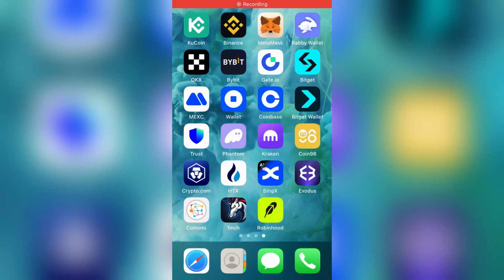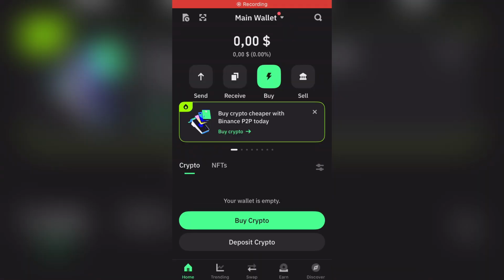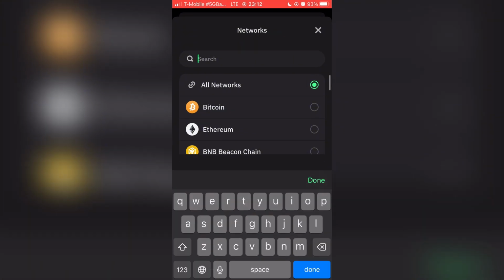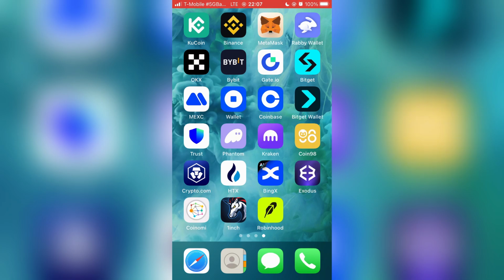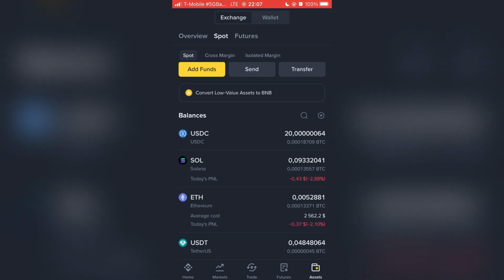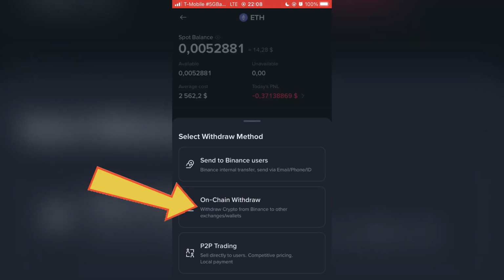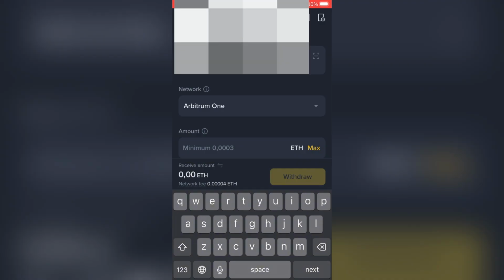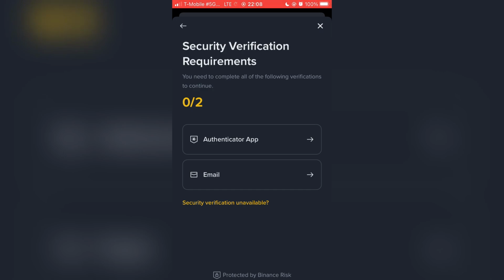How to Transfer Crypto from Binance to Trust Wallet - Full Step by Step Tutorial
In this video, I will show you How to Transfer/Send Crypto from Binance Exchange to Trust Wallet. I will show you this on Binance and Trust Wallet Mobile Apps. This is a full Step by Step Tutorial!